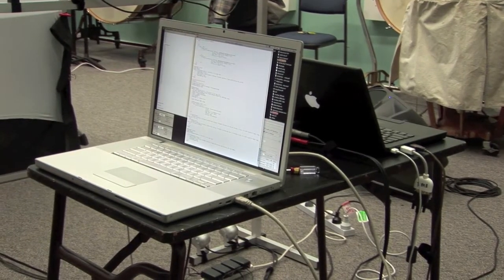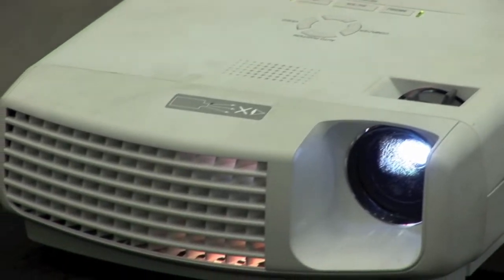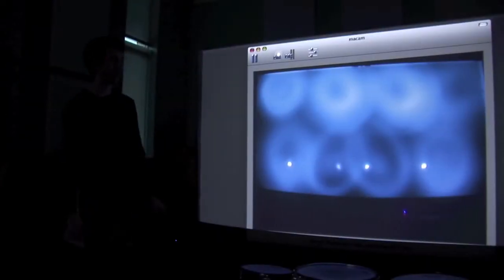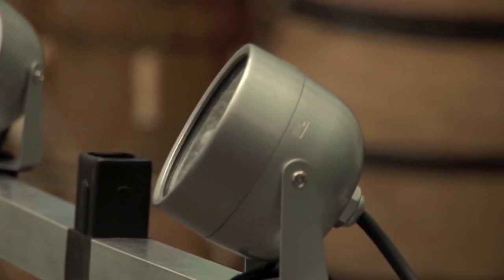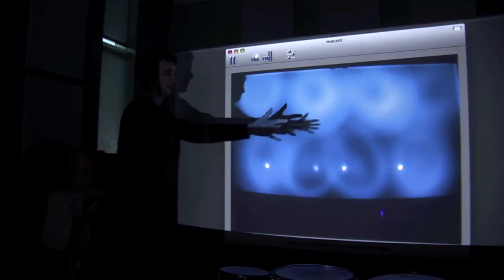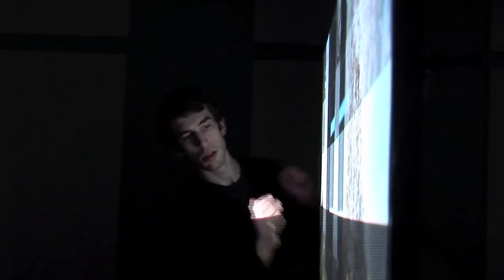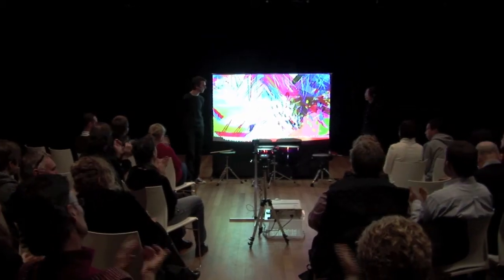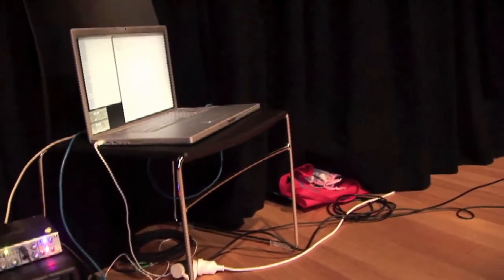Strike on Stage Documentary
A short documentary about Strike on Stage, a percussion and media art performance by Charles Martin and Chi-Hsia Lai.

Video recording by Peter Butz.